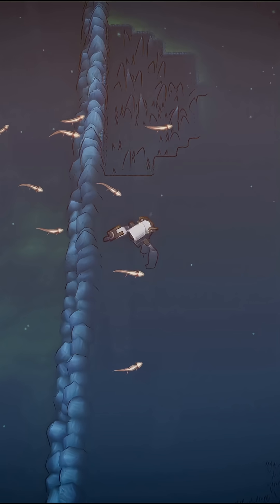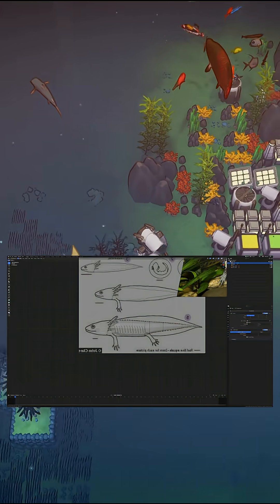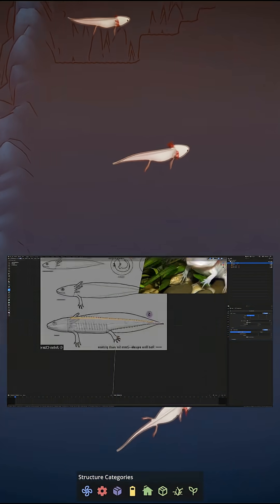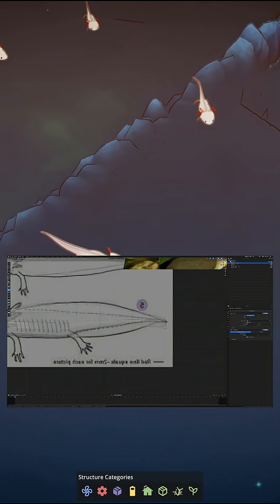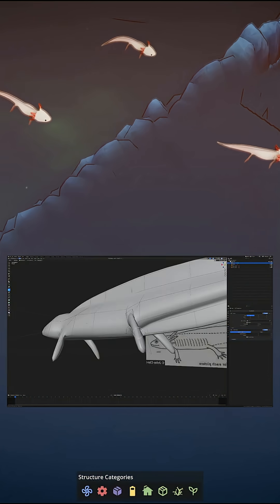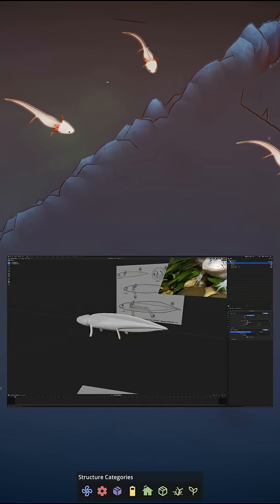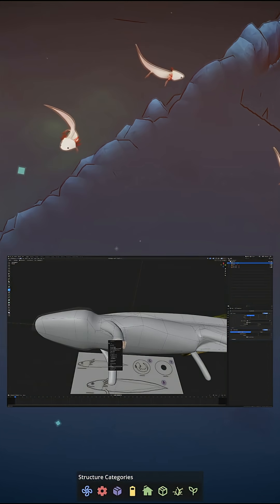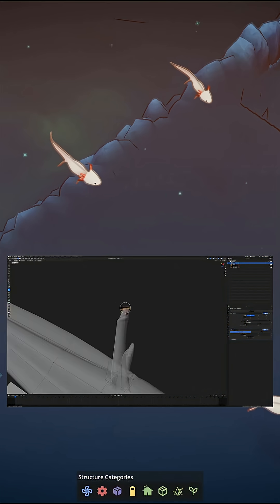Axolotl Video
I made this one today.

I'm making a game in the Godot game engine about clearing pollution from the ocean and building a coral reef.  The game is best described as a city builder or a colony game.  If you enjoy either of those genres feel free to follow and leave your feedback in the comments.